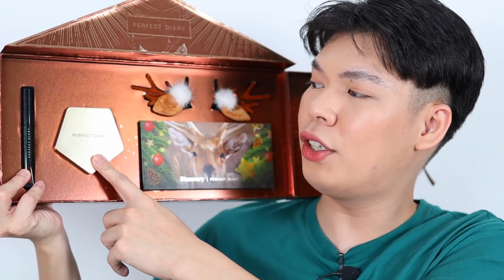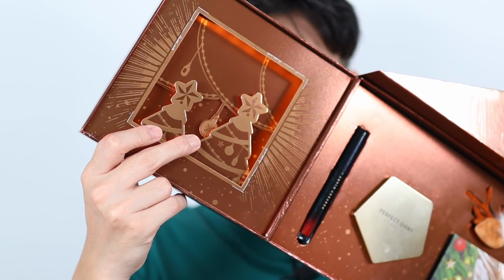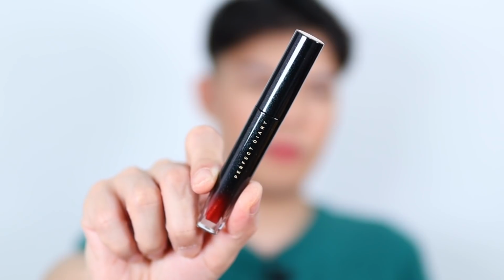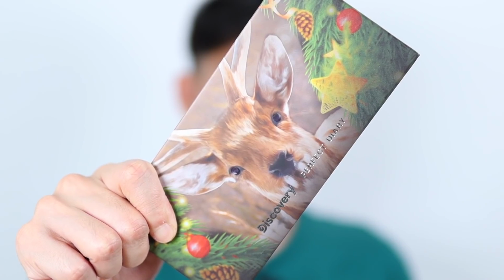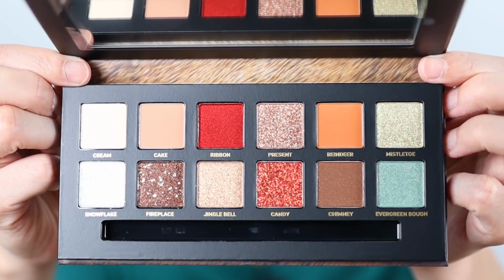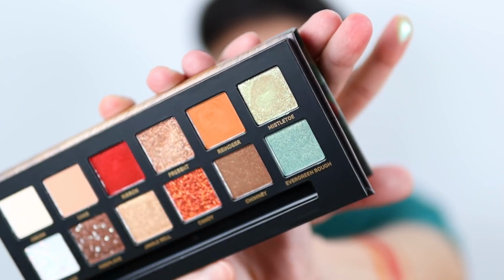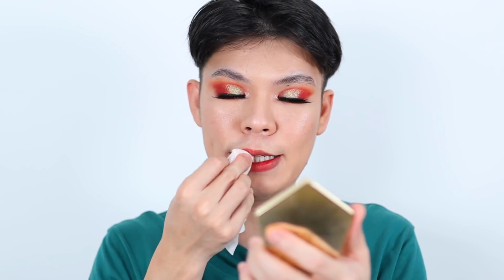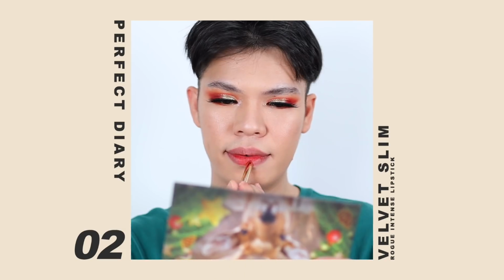THE BEST CHRISTMAS MAKEUP!!! PERFECT DIARY REVIEW + GIVEAWAY | Kenny Manalad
In today's video I will be sharing with you my PERFECT DIARY CHRISTMAS MAKEUP COLLECTION REVIEW. Enjoy watching!

/// PRODUCTS MENTIONED (Lazada Links)
Perfect Diary Makeup Christmas Set Explorer

/// Perfect Diary 12.12 Shopee Promo
1.Add on FREE Rouge Slim Lipstick with purchase Sika Deer Set or Fancy Carp Set

2. Follow me and Detail on IG @KENNYMANALAD

– Giveaway ends on DEC 28, 2020 at 11:59pm and is open for the Philippines only.
– Winner will be chosen randomly by random comment picker.
– If you do not respond within 48 hours your prize is forfeited and I will pick another winner.

Editor: Final Cut Pro X

Let us please keep this channel a place of positivity. Any constructive criticism will be accepted but hateful and derogatory comments will be deleted and users blocked. Good Vibes Only. ❤